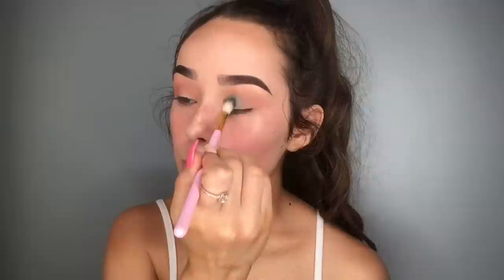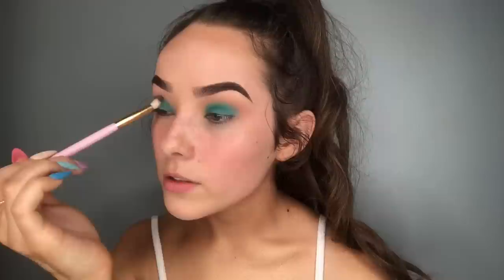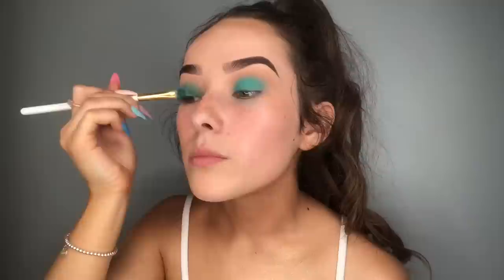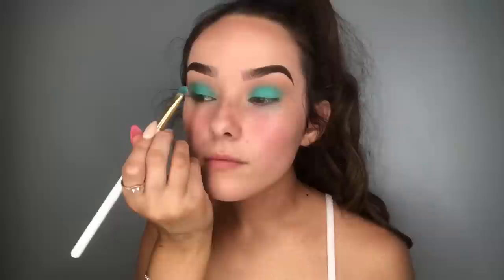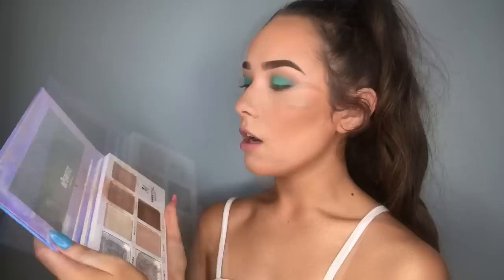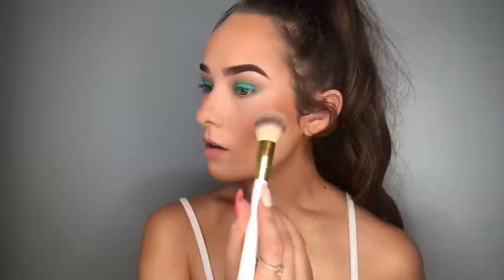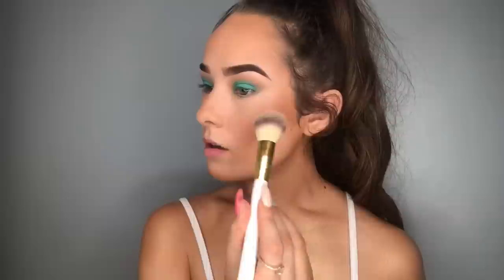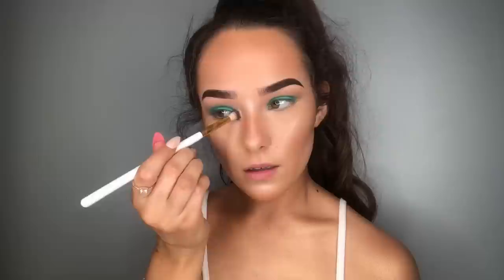Smokey green eyes|bronze glowy glam makeup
Hey guys, this is my first video so I hope you guys like it, I’ve done a smokey green eye look and bronzed glowy face.